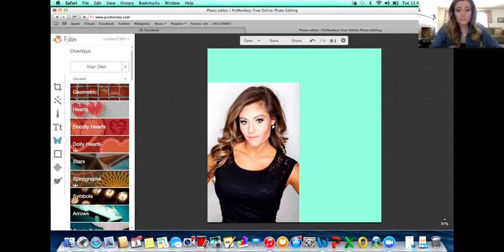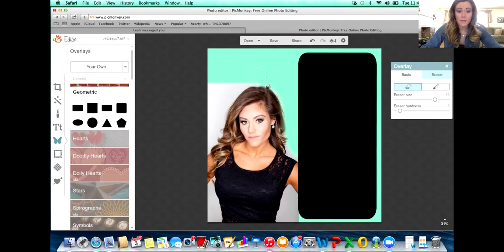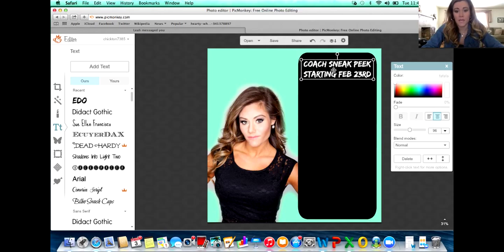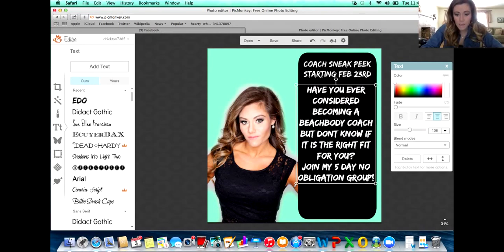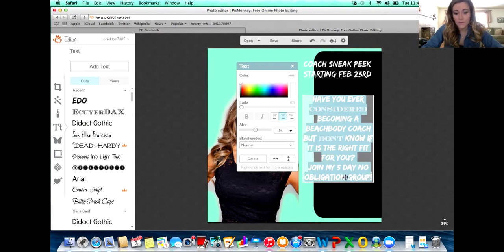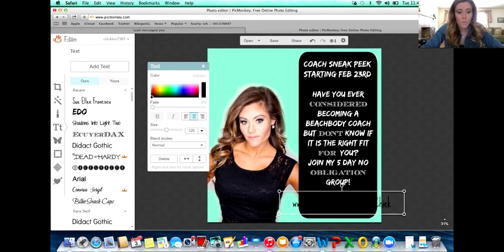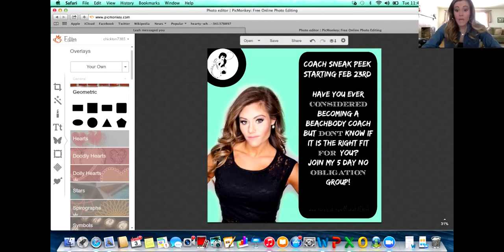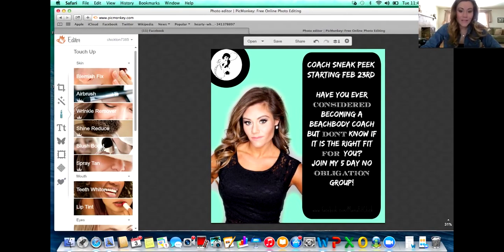PICMONKEY TUTORIAL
Here is a Short Pic Monkey tutorial to help you make prettier more eye catching posts!